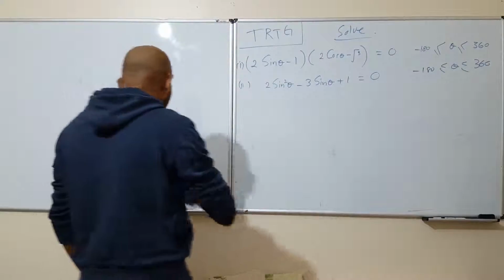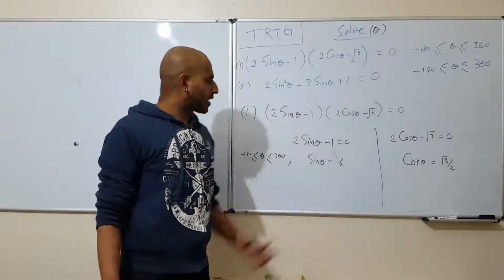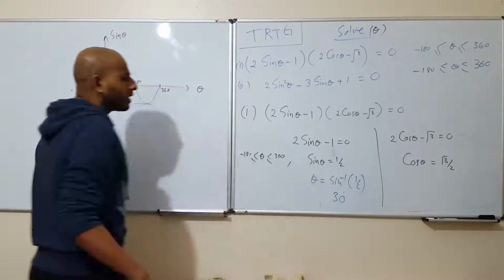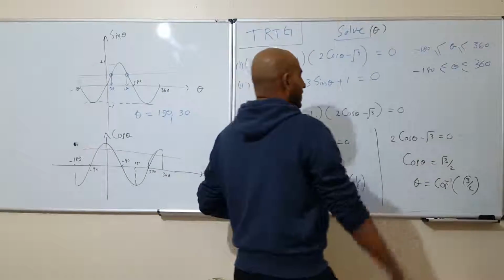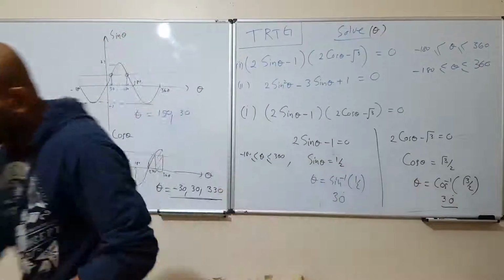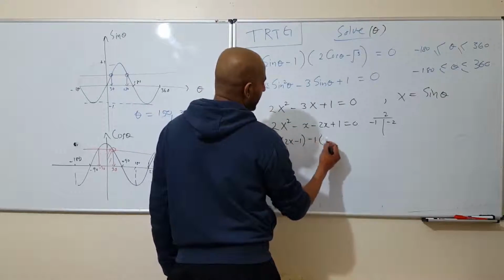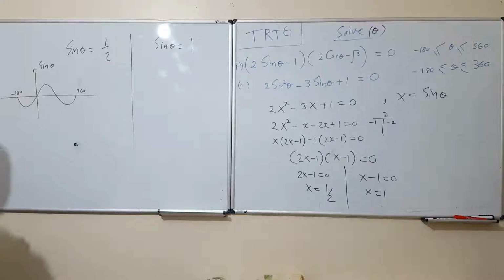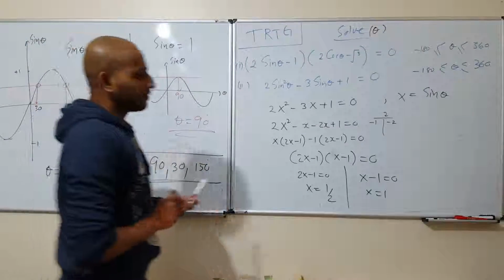AS Trigonometry Questions